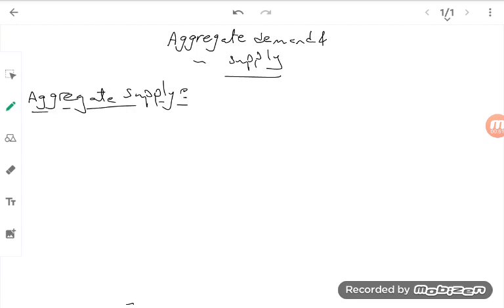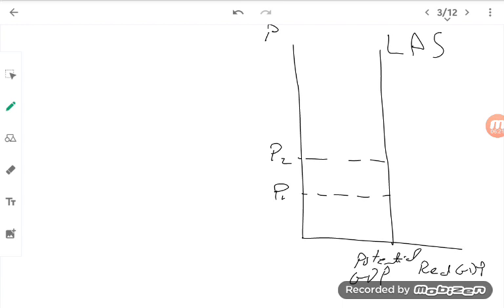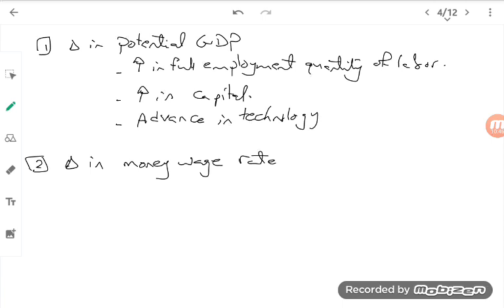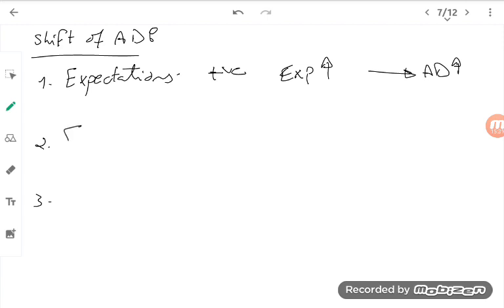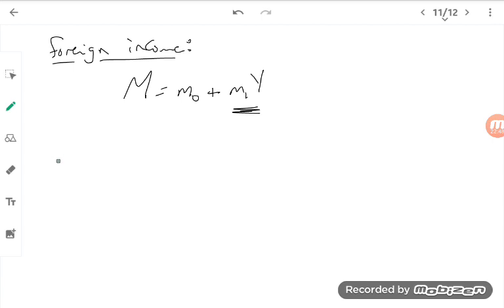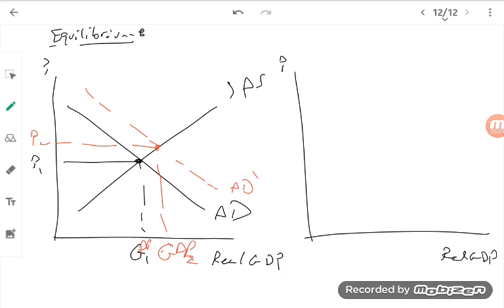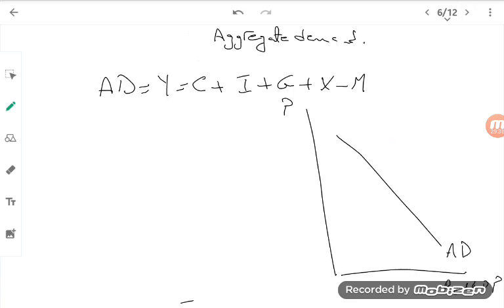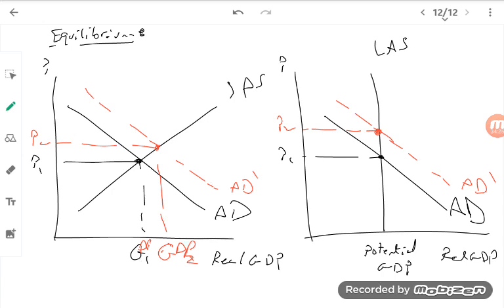Aggregate demand and aggregate supply (AD-AS)